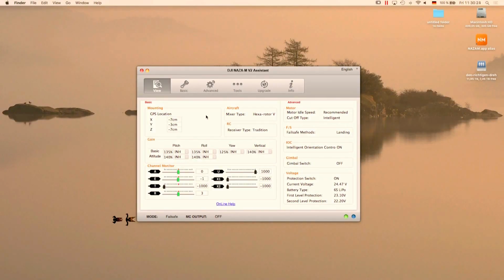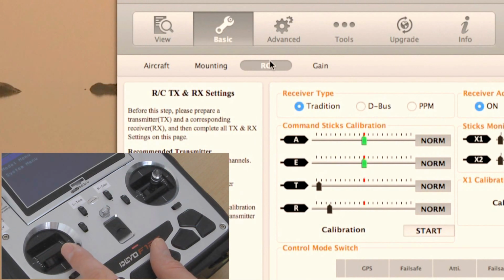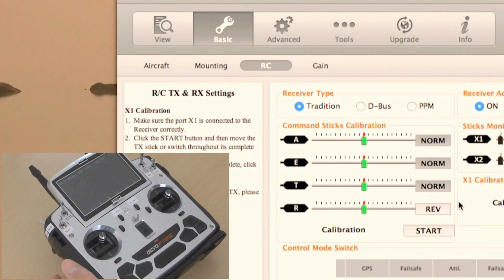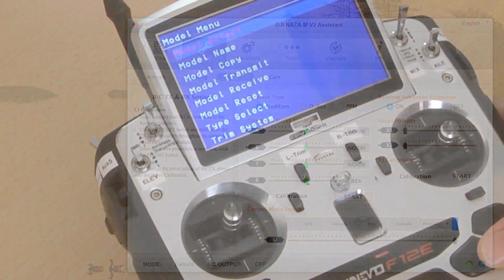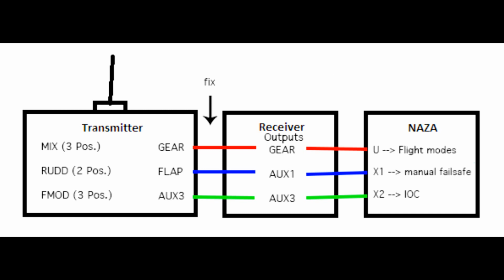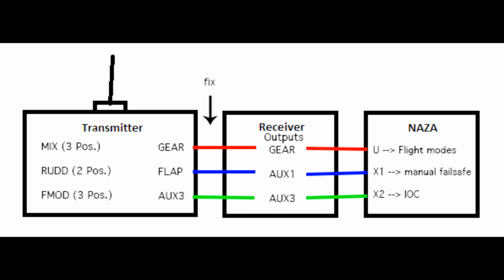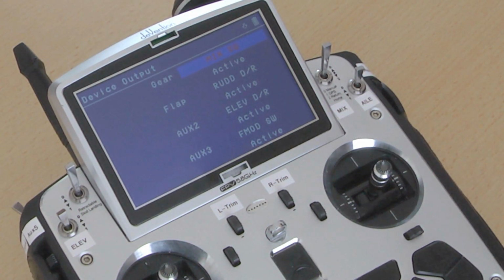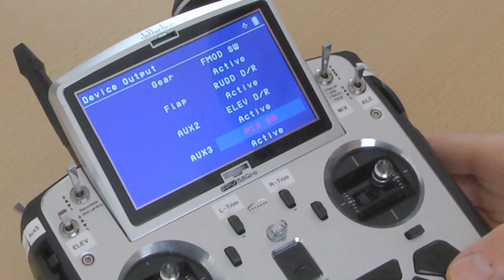Devo F12e RX1202 on NAZA M V2 - Part 3 - assign switches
In part 3 I'm gonna show you the calibration process and how you can assign your naza flight controller inputs to the different switches.